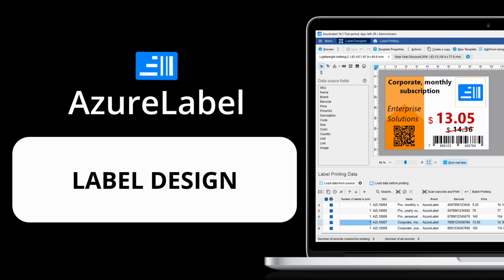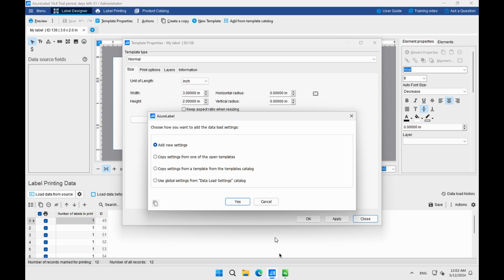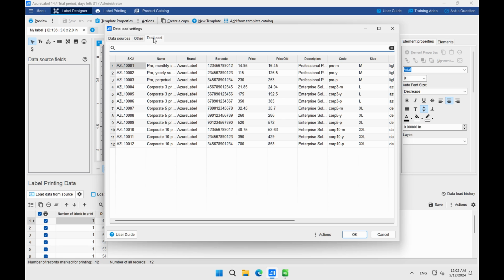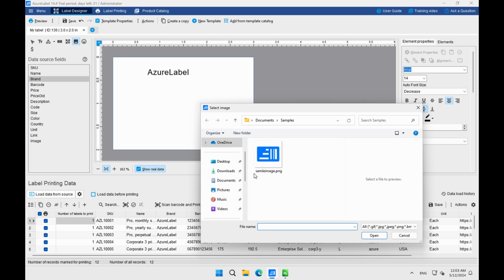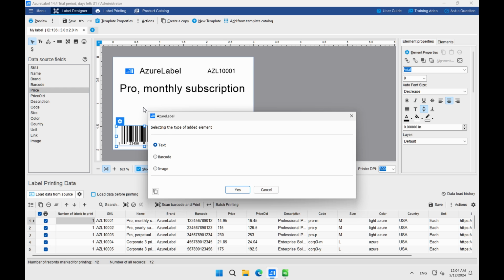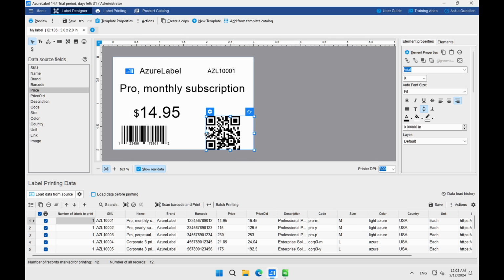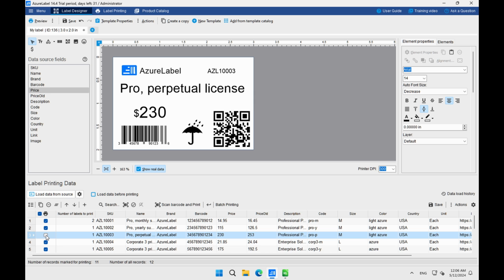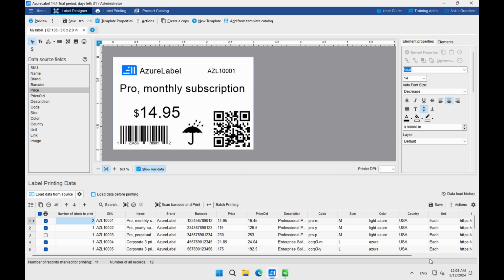Print Barcode Labels from Excel | Thermal Label Printing Software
⚠️ This video shows an old version of AzureLabel and does not reflect how the current version works.

AzureLabel has since been significantly redesigned, including a new file-based structure and updated workflows and terminology.

Print barcode labels from Excel using thermal label printers or regular office printers.

In this tutorial, you’ll learn how to create labels with dynamic product data such as product name, price, barcode, and logo imported directly from an Excel spreadsheet.

The video demonstrates:
• Excel label printing
• Barcode and QR code generation
• Thermal label printing
• Printing on self-adhesive label sheets
• Dynamic labels with spreadsheet data
• PDF and image export

AzureLabel is label design and printing software for Windows with support for:
• Excel, CSV, SQLite, Google Sheets, ODBC and API data sources
• Barcode label printing
• Thermal and standard printers
• Automated and batch printing
• REST API and print server